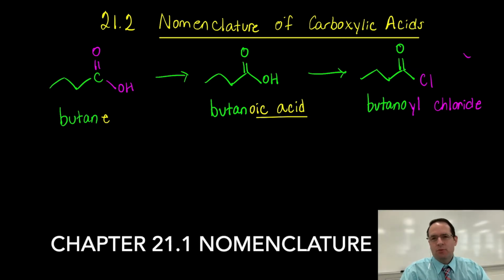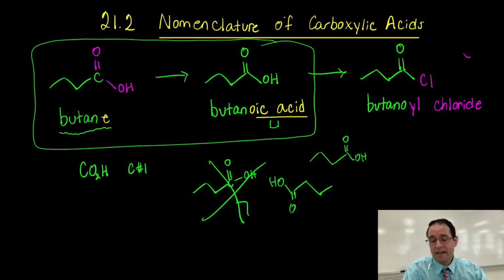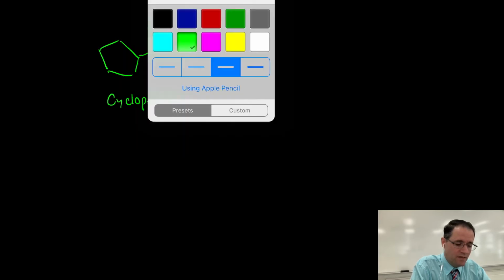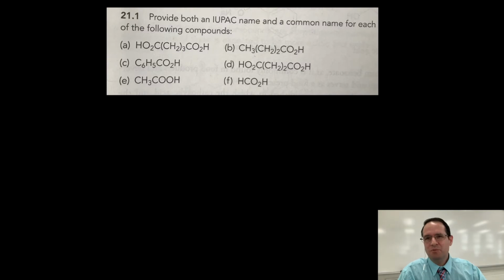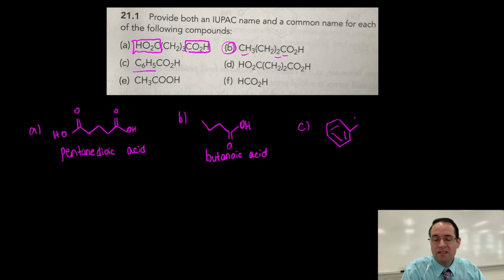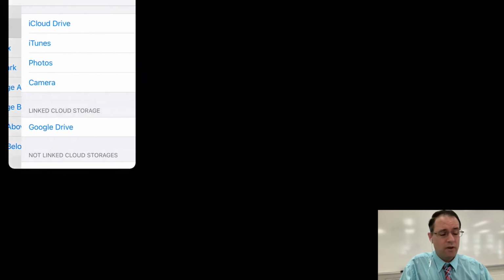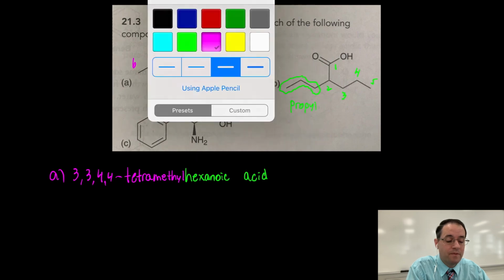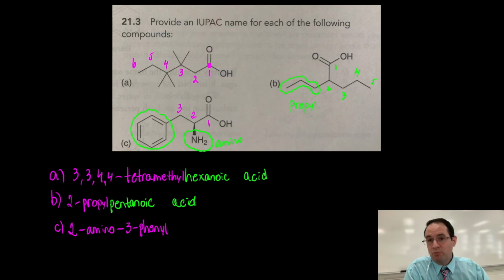Naming Carboxylic acids [ORGANIC CHEMISTRY] Klein CH21.2